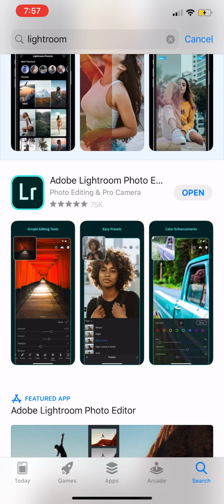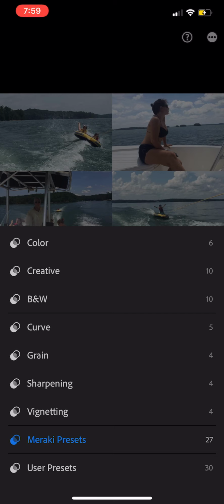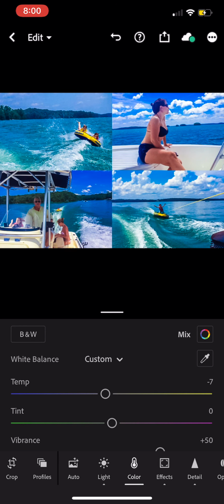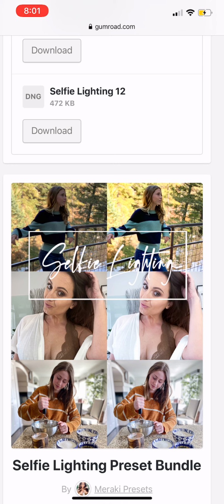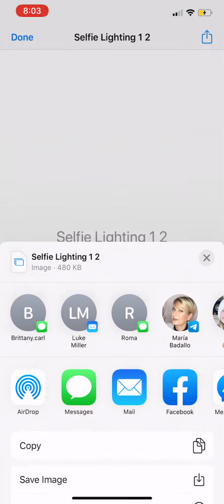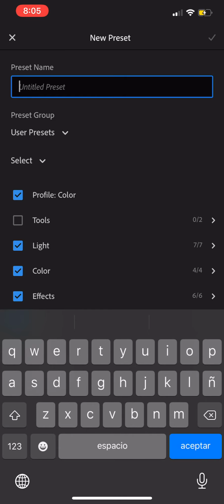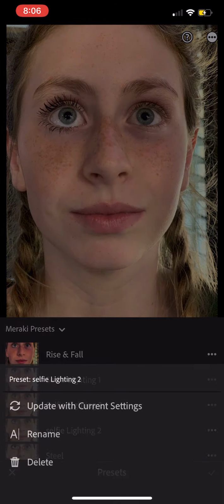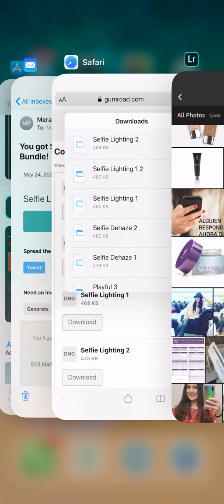Meraki Presets - Tutorial - How to Use Custom Presets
This tutorial shows how to use the presets purchased from Meraki Presets.